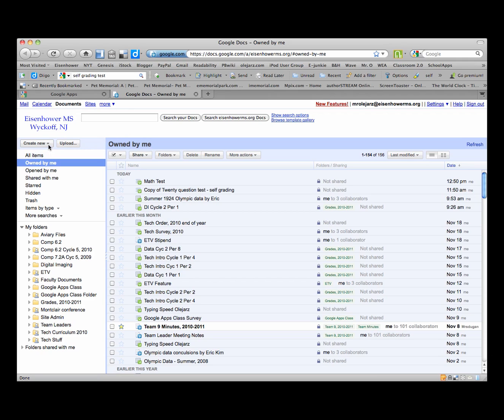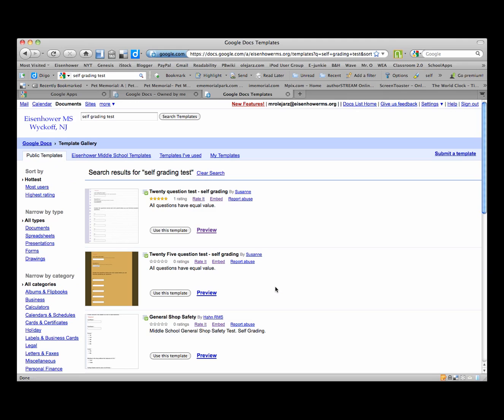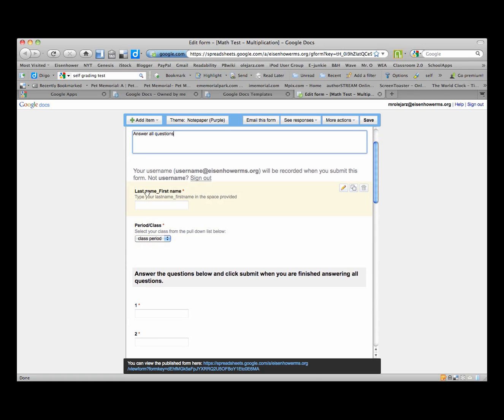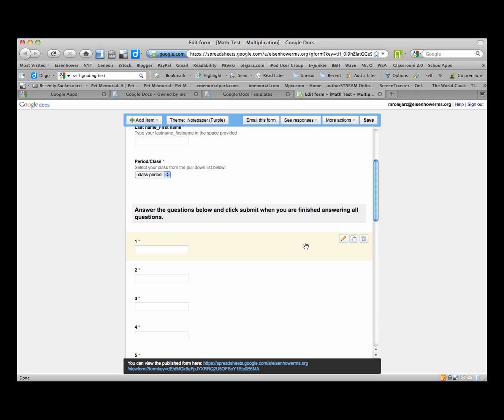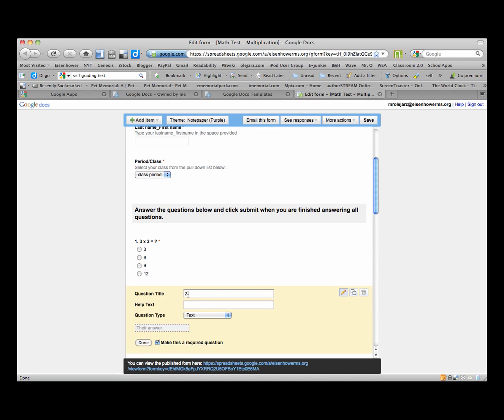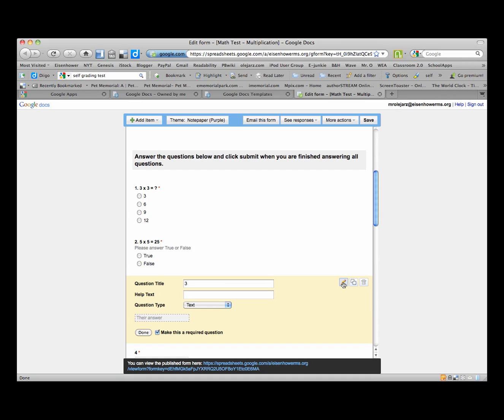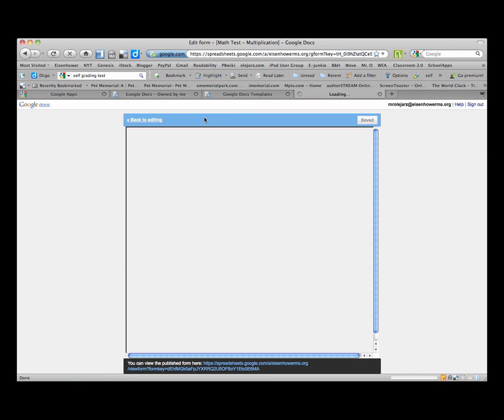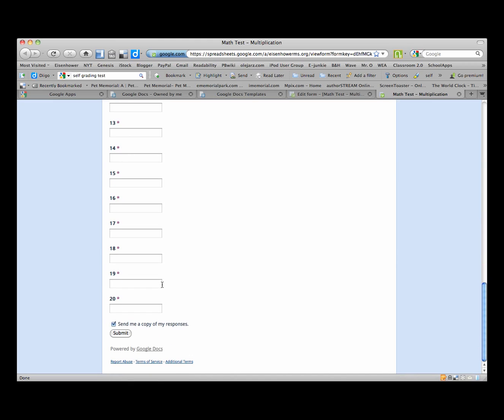Setting Up a Self-Grading Quiz.mp4